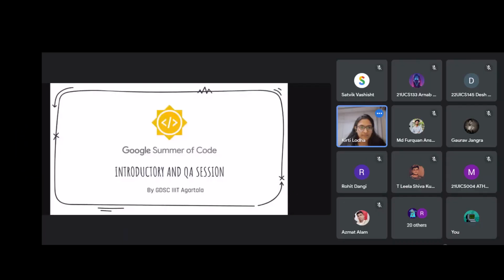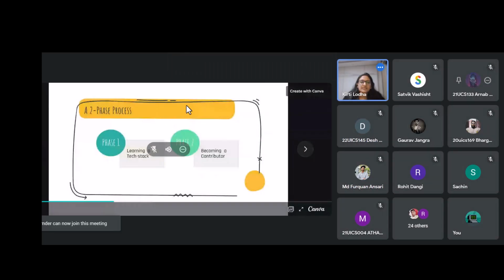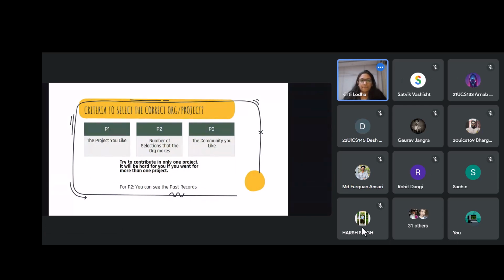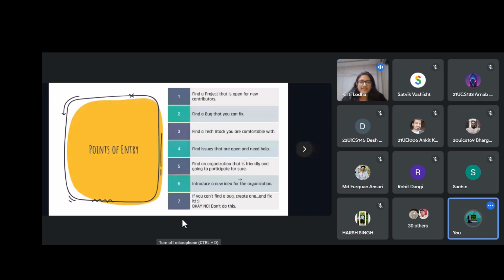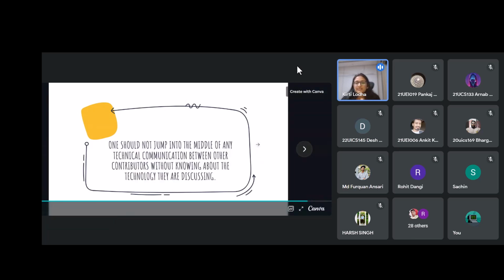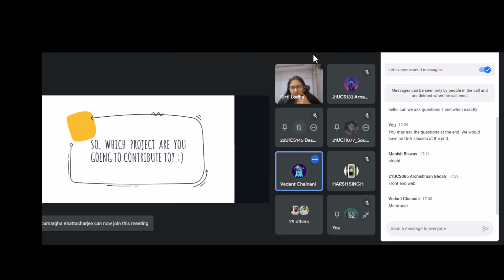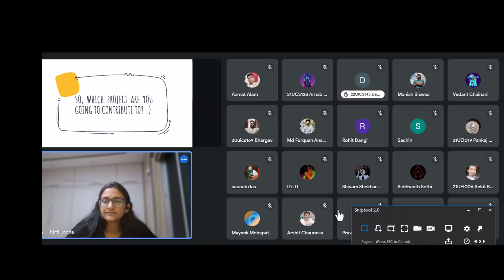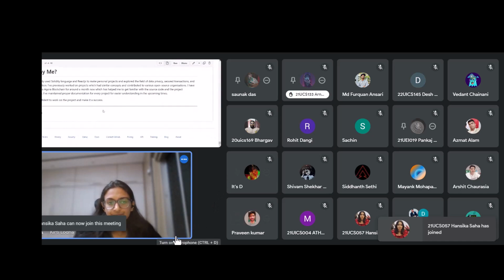Google Summer of Code | 2023 | Speaker, Kirti Lodha, GSoC'22 | GDSC IIIT Agartala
Hello Techies !!✨

Has any coding enthusiast out there ever come across the term GSoC ? Are you wondering what GSoC exactly is ? or  Do you want to participate in GSoC but don't know where to start ?

📌 GDSC IIIT Agartala brings to you a comprehensive guide to GSoC by Kirti Lodha | GSoC'22 @AOSSIE | Microsoft Learn Student Ambassador | Upcoming SDE @ JPMC ✨

This session aims to help you understand what GSOC is all about and how you can participate in it, along with tips and tricks on how to propose your project ideas to different organizations.🎯

GSOC, Google Summer of Code is an online program focused on bringing new people into Open Source Communities by Google itself.👨‍💻👩‍💻

So are you ready to add something really worthy to your resume ?

The session was held on 15 December'2023.

Thanks to the respected Speaker- Kirti Lodha, Host- Ansh Goyal, and Organizer, GDSC IIIT Agartala.